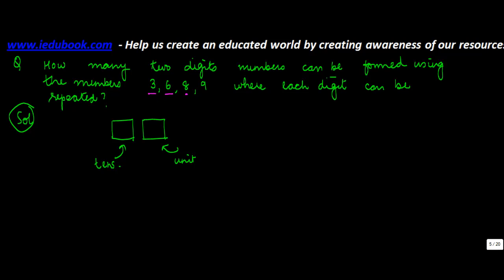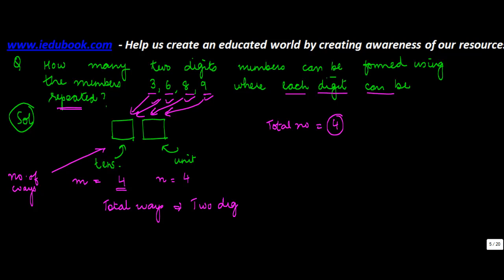Forming two digits number where repitition is allowed - Permutation and Combination - Maths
Learn About - Permutation and Combination Forming two digits number where repitition is allowed - Permutation and Combination - Maths - Class 12/XII - ISCE,CBSE - NCERT